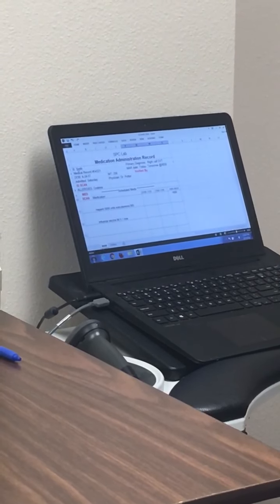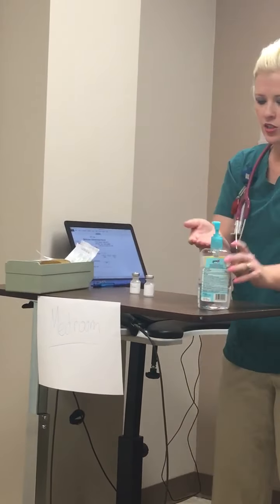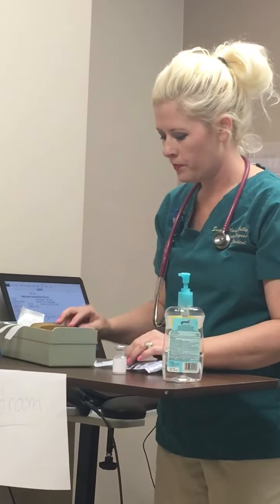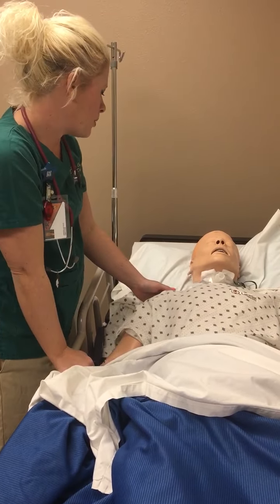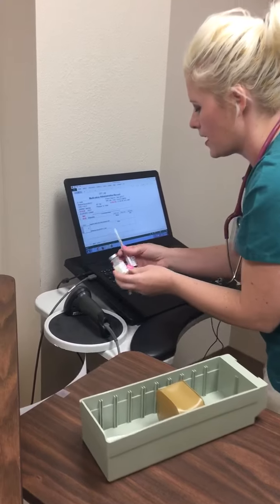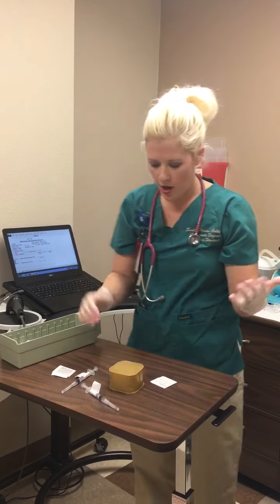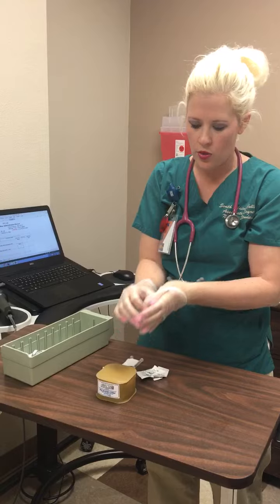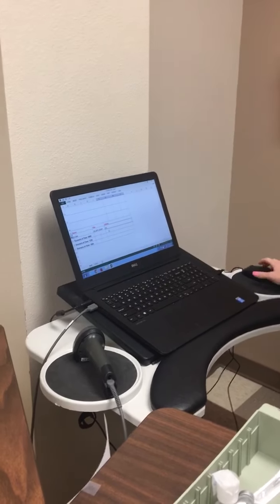389F9245 D956 426C A17B EAE5D6096904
IM/SQ pharmacology taping